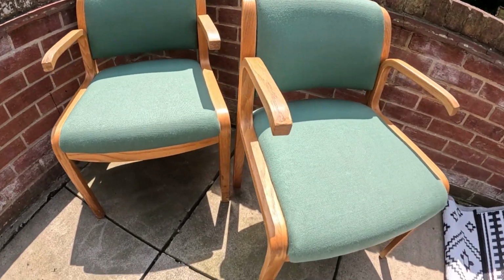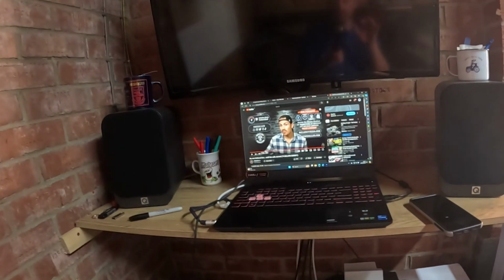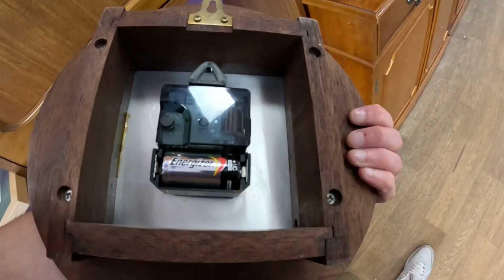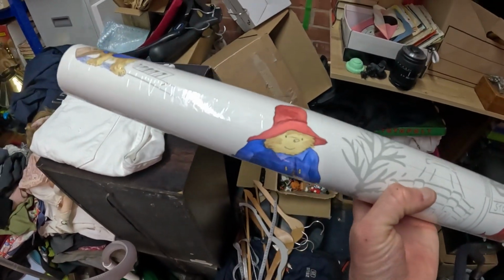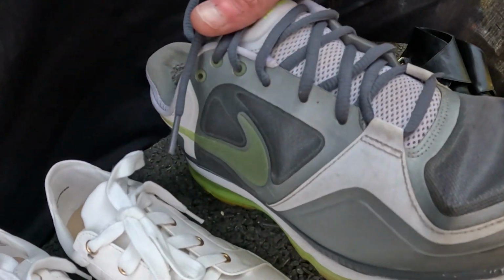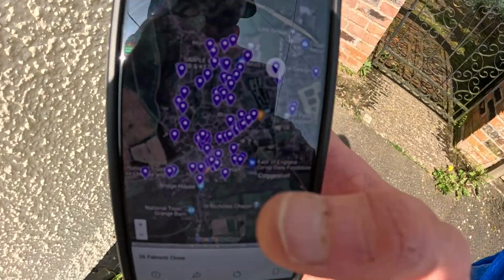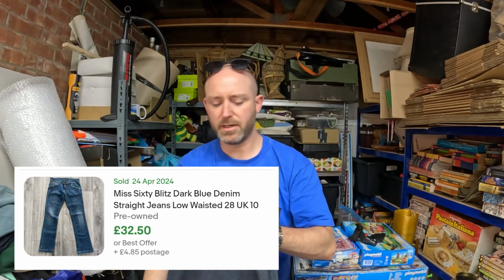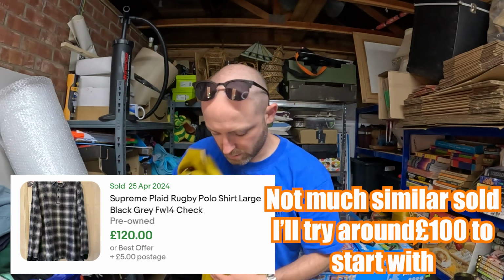Finding Some SUPREME Bargains At A Jumble Trail!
I popped to some charity shops and also a jumble trail where I found some lovely bargains!

If you like reselling content, then you're in the right place as that's all I do, make sure to hit that "Thumbs Up" and "Subscribe" to see some more going forward!